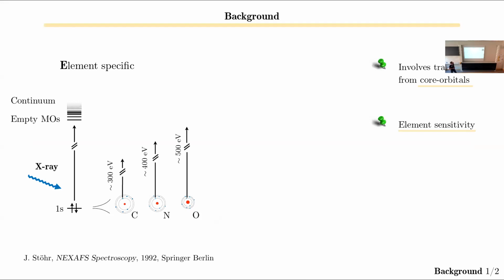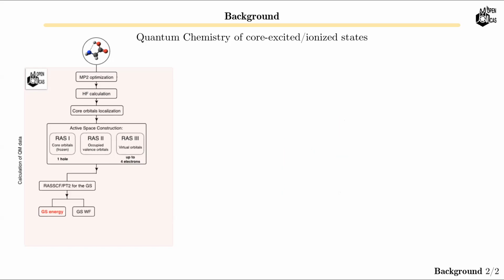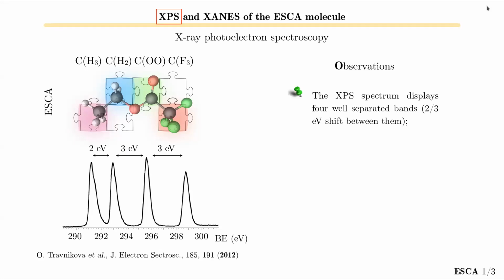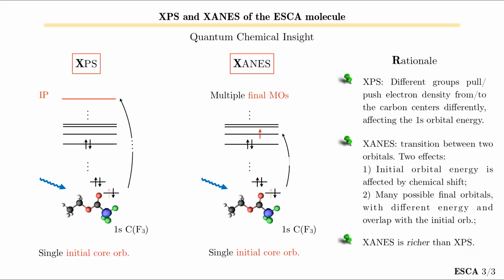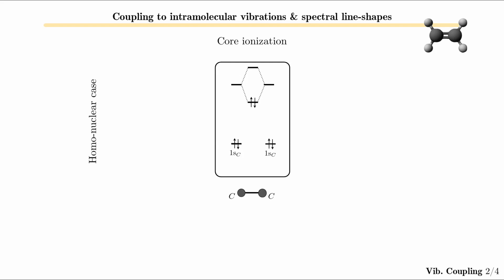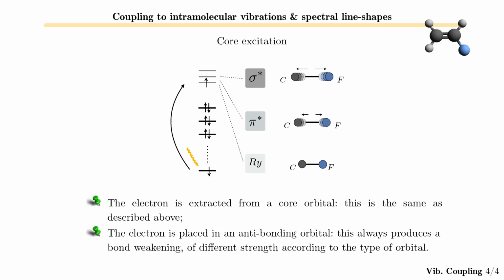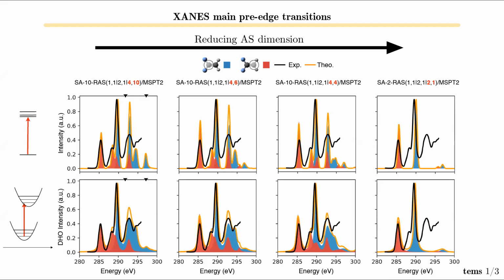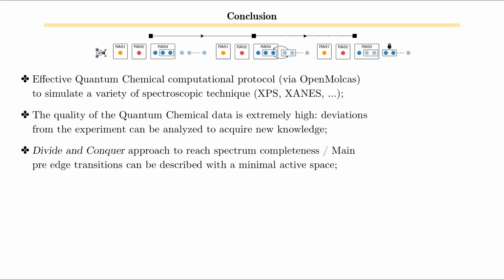Core-level excitation and ionization with OpenMolcas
Core-level excitation and ionization with OpenMolcas:Spectrum Completeness, Quantitative Reproduction of Line Shapes,and Physical Insight
Authors: Francesco Segatta, F. Montorsi, A. Nenov, S. Mukamel, M. Garavelli

In this contribution, I will review some of the results we recently obtained in simulating soft X-ray spectroscopy of organic molecules (from ethylene to azobenzene) employing high quality quantum chemistry data obtained with OpenMolcas.
After a brief introduction of the protocol we developed for such spectroscopy simulations, which couples the multi-configurational restricted active space self-consistent field RASSCF/RASPT2 approach to the displaced harmonic oscillator (DHO) model (to describe the coupling between electronic transitions and molecular normal modes, or electron-phonon coupling), I will focus the discussion on the peculiarities of core-level excited / ionized states and address the following questions. How does removing a core-electron of a certain atom affect the electronic structure? How does it influence the atom’s bonding with its neighbors?
How does this impact the spectral line shapes? I will show that all of these questions can be answered within a unitary orbital-based framework for both core-ionization and coreexcitation spectroscopies (such as X-ray photoelectron spectroscopy, or XPS, and X-ray absorption near edge structure, or XANES).
Subsequently, in the context of the aforementioned core spectroscopies, I will present some of our recent developments. In particular, I will show a divide and conquer approach to systematically increase the number of core-excited states while containing the computational cost, that we successfully tested on a few molecular targets (as, e.g., some fluorinated ethylene systems), and that allows to reach spectrum completeness. Eventually, I will touch on several delicate technical aspects of the electronic structure
calculations of the core-excited manifold, such as the usage of symmetry and the choicebetween localized or delocalized core-orbitals.
The presentation will cover some published material (F. Montorsi et al., J. Chem. Theo. Comput. 2022, 18, 2, 1003–1016), and some recently submitted and unpublished works.